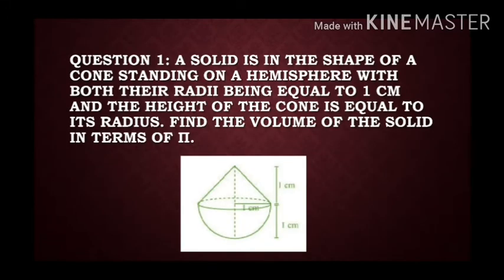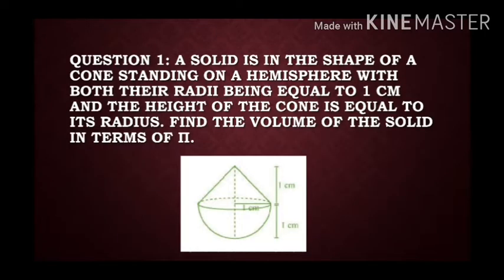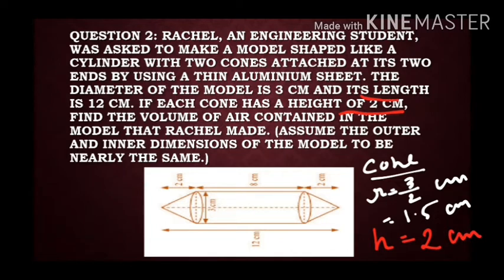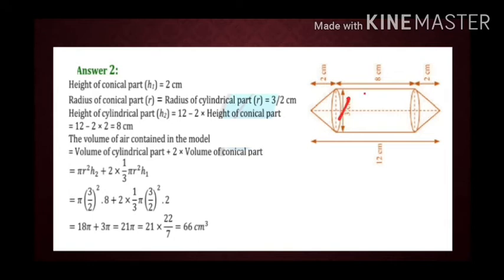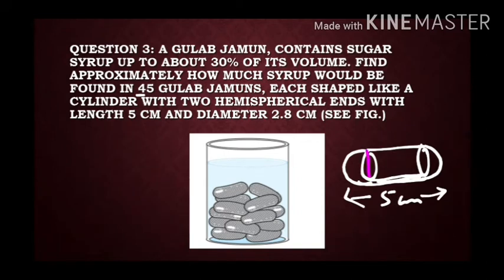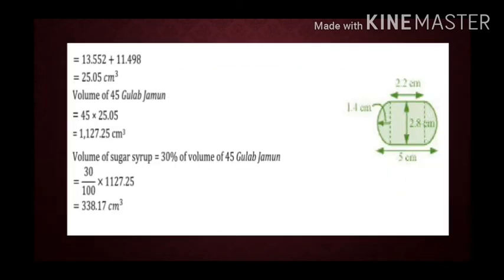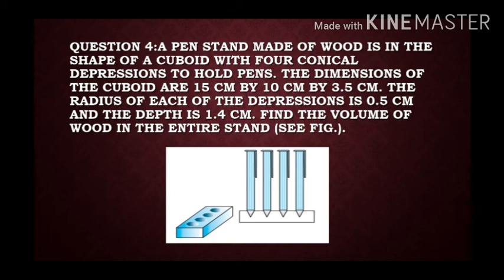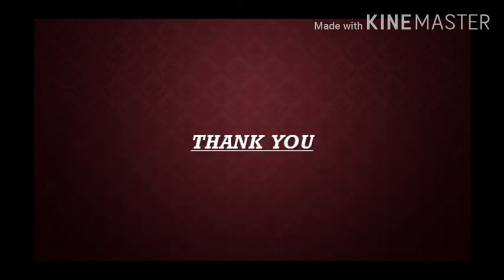Solution of Exercise 13.2 part 1 from Surface area and Volume (Class X)